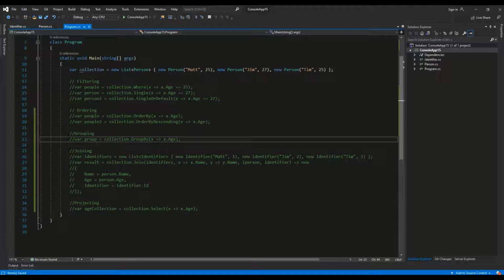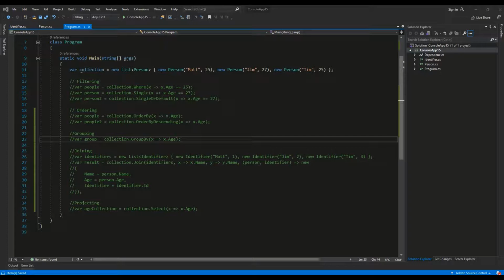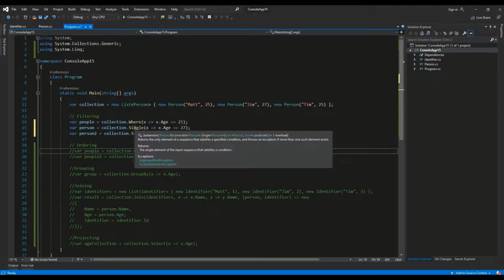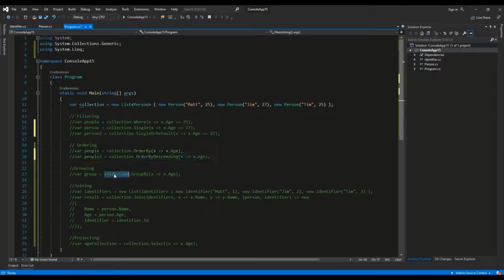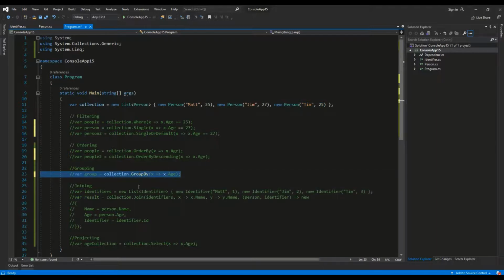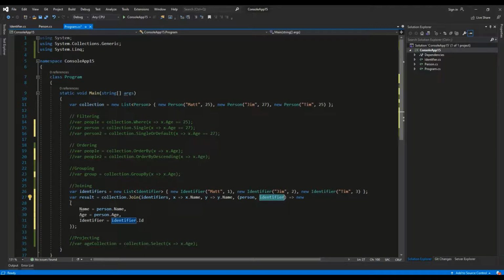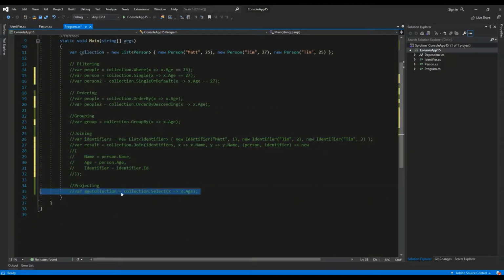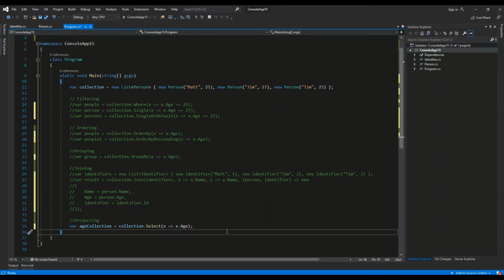Introduction to LINQ in C#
In this video I explain the LINQ (Language Integrated Query) in C#.

I'll show the most common operations on data collections: filtering, ordering, joining, projecting.